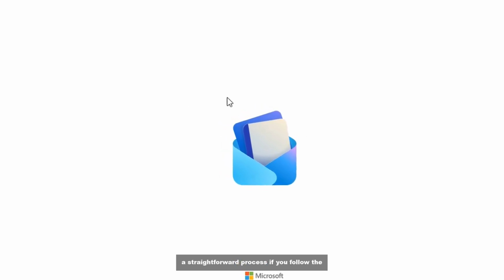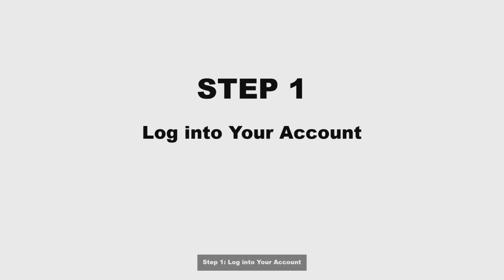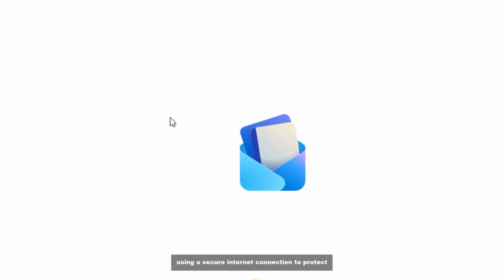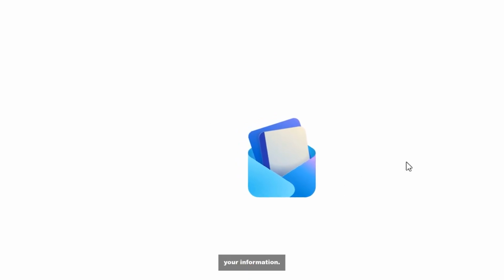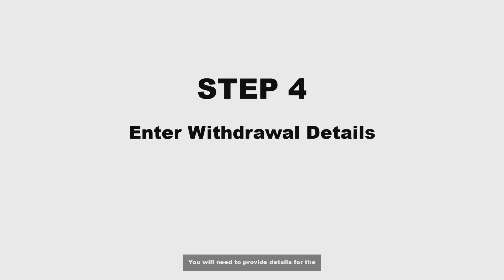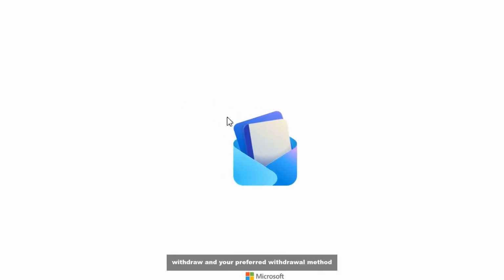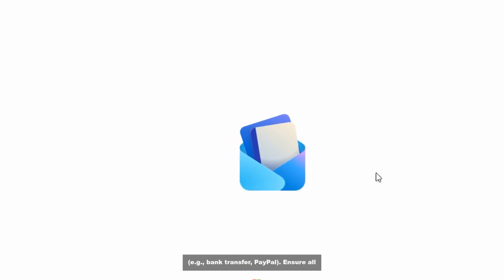How To Withdraw Funds Held By Outlook 2026 (STEP BY STEP)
In this video, we will guide you through the process of withdrawing funds held by Outlook 2026 (STEP BY STEP). Learn how to navigate the platform and access your funds easily.